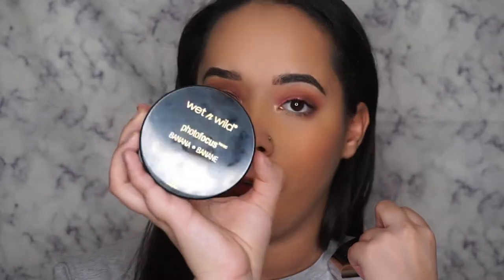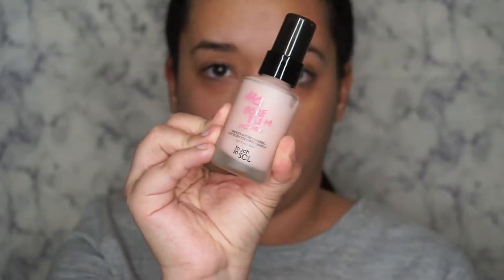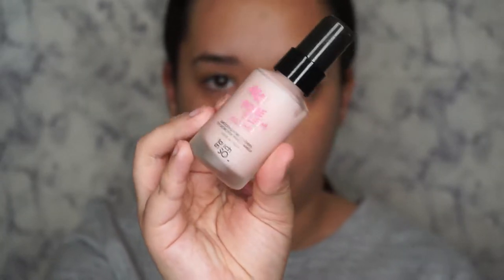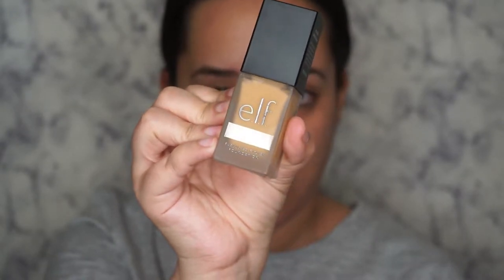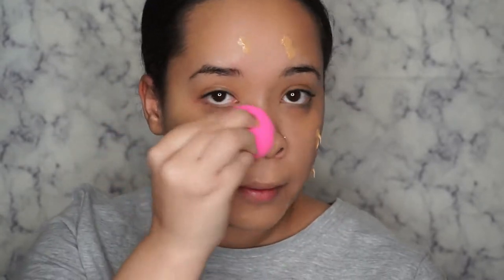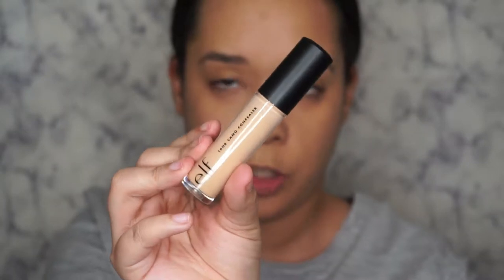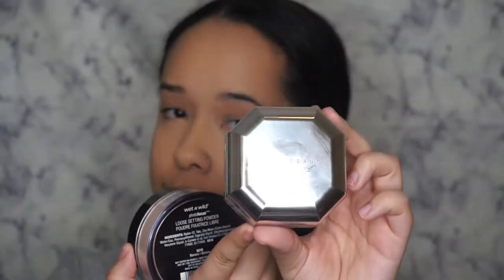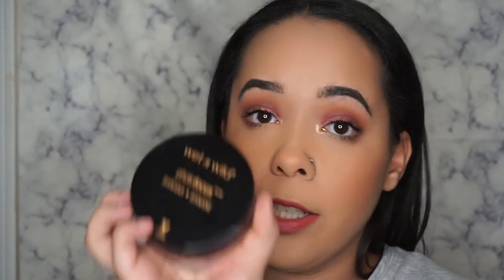DUPE OR NO DUPE?! | FENTY BEAUTY PRO FILT'R SETTING POWDER | KSR BEAUTY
Hey beauties! I love finding cheap dupes of high end products!